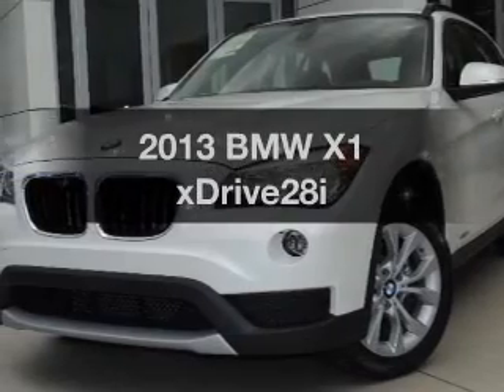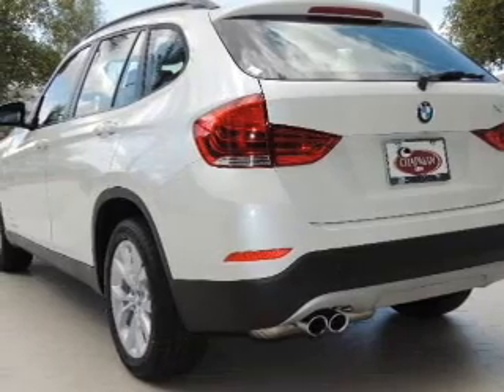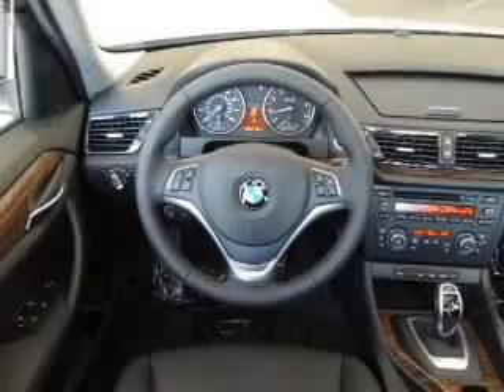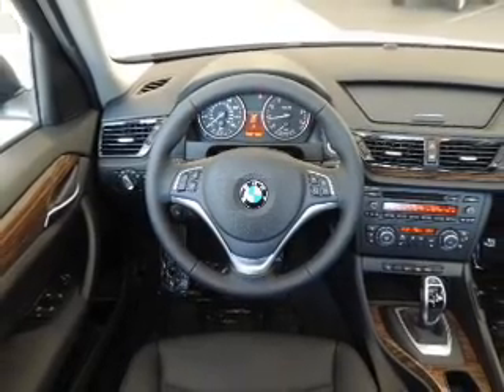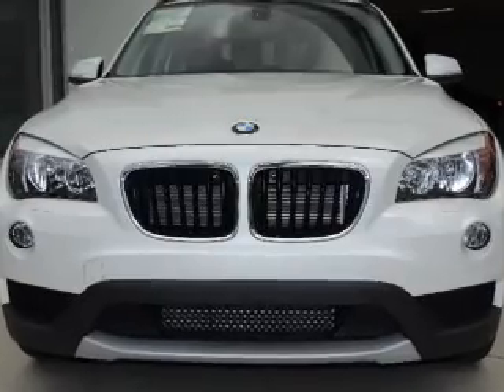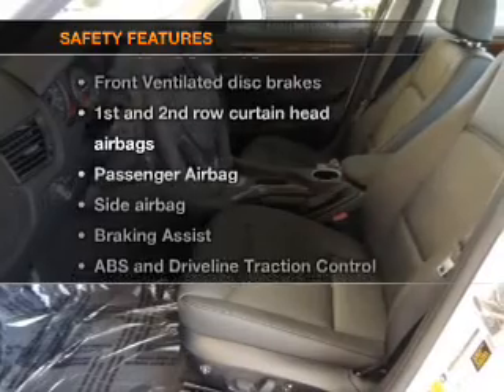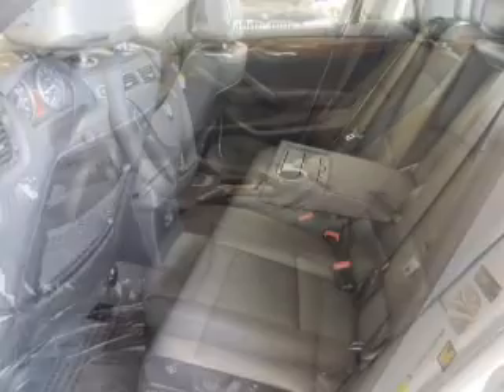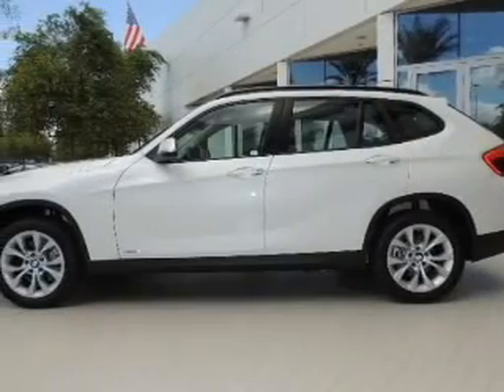2013 BMW X1 - Chandler AZ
Year: 2013
Make: BMW
Model: X1
Trim: xDrive28i
Engine: 2.0 liter inline 4 cylinder 16 valve
Transmission: 8-Speed Automatic
Color: Mineral White Metallic
Mileage:
Address:
7455 W Orchid Lane